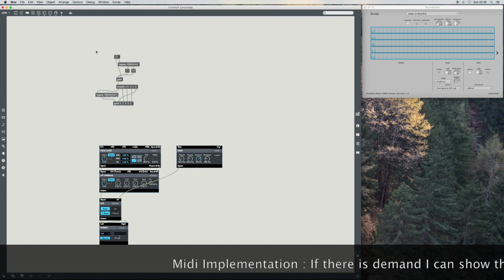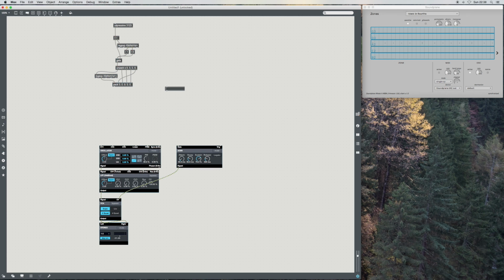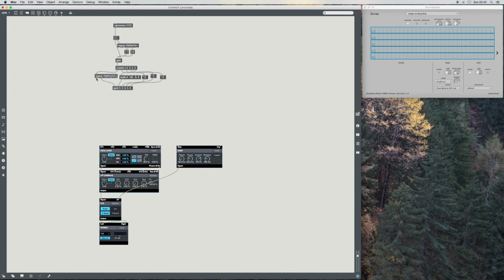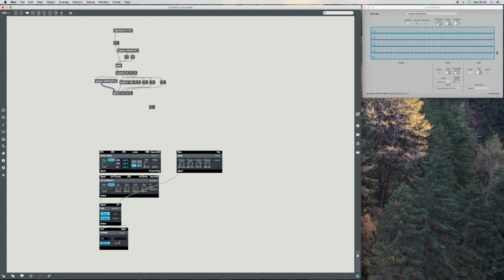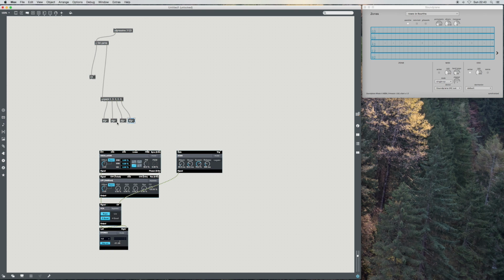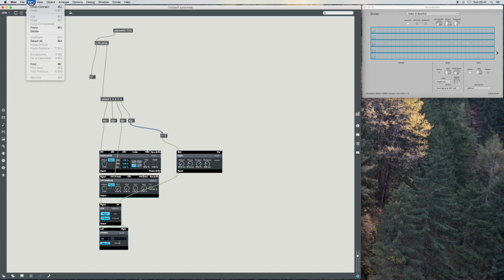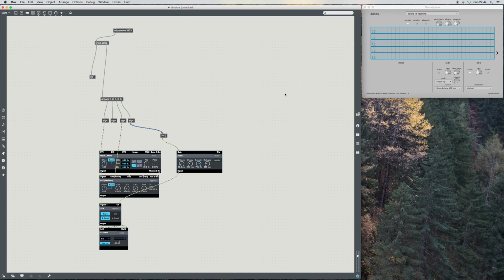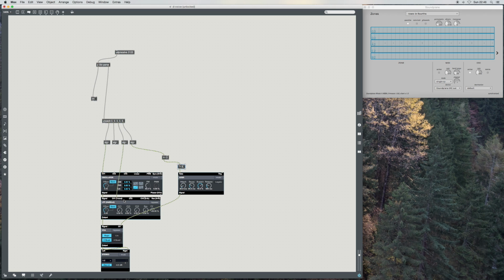Polyphonic BEAP (part 1/3)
This series of videos shows how to create a polyphonic synth using Max and BEAP that can also be used in Ableton.
The synth also fully supports voice per channel i.e for use with controllers like the Soundplane, Eigenharp and Continuum

This part sets up the basic structure required for a the voice, the next parts build on this to give polyphony and the final part makes it ready for use in Ableton.

Notes:
- Whilst the video demostrates the soundplane, the same techniques can be used for normal polyphonic midi, or voice per channel midi, with a little adaptation... I can show this if demand warrants.

- The video assumes Max7 and some basic knowledge of Max

- For simplicity, I dont optimise poly~ for shutting down voices in the videos, this can easily be added if required, just add mute based on Z or envelope output.
(again, more advanced topics could be covered, if there is sufficient interest)